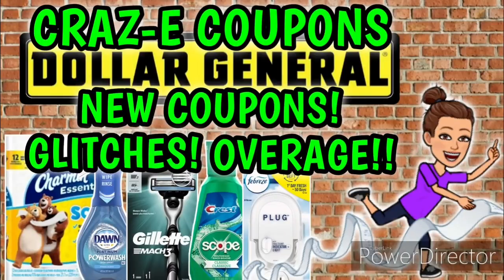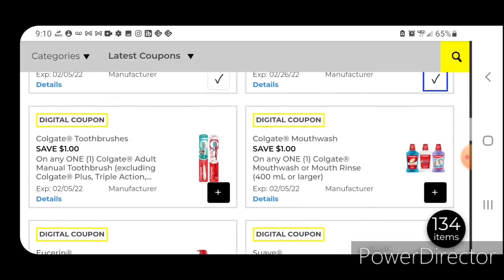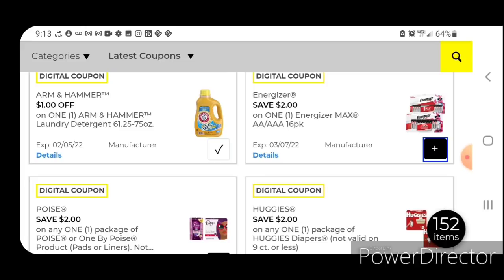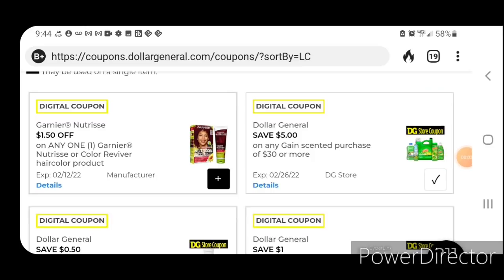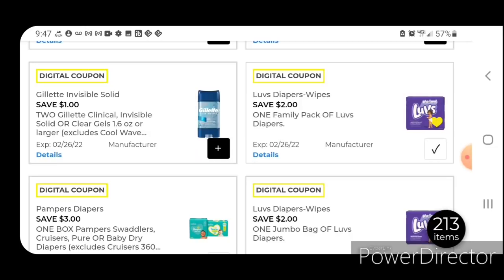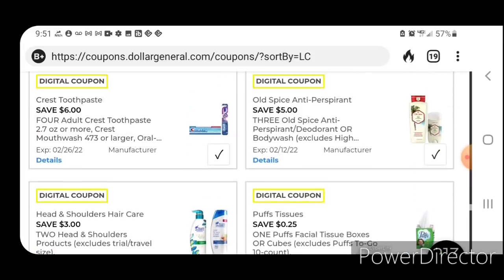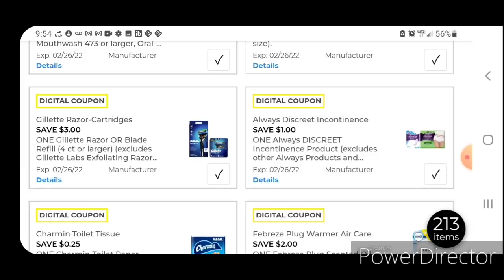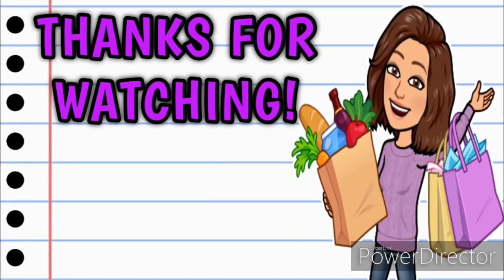🤑NEW GLITCHES & OVERAGE!!🤯DOLLAR GENERAL COUPONING THIS WEEK 1/29🤑HOW TO COUPON FOR BEGINNERS🤯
Coupontom.com
Southernsavers.com

•Whole Inserts
Bqsavings.com
SundayCouponInserts.com
Klip2save.com